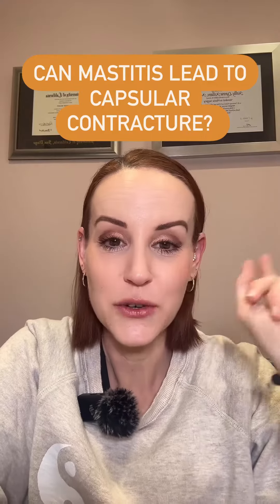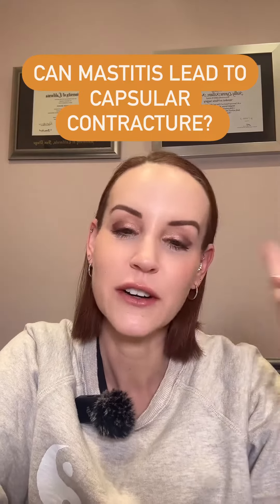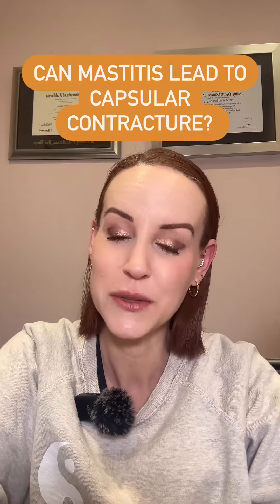Can Mastitis Lead to Capsular Contracture?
Can Mastitis, an infection that commonly occurs in breastfeeding women, cause capsular contracture? Dr. Killeen explains...

📍 Cassileth Plastic Surgery & Skin Care
     436 N. Bedford Dr, Suite 103

Dr. Kelly Killeen is a double board-certified plastic and reconstructive surgeon in Beverly Hills, CA. She specializes in breast reduction, breast reconstruction, breast augmentation, abdominoplasty, mommy makeover, breast lift (mastopexy), and liposuction. She works out of Cassileth Plastic Surgery and Skin Care alongside Dr. Lisa Cassileth and Dr. Omar Hussain.